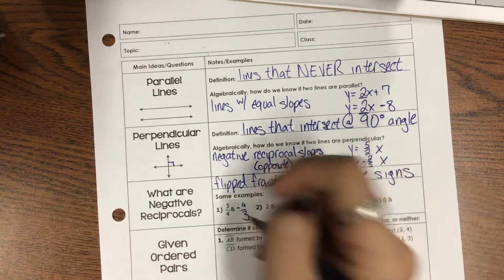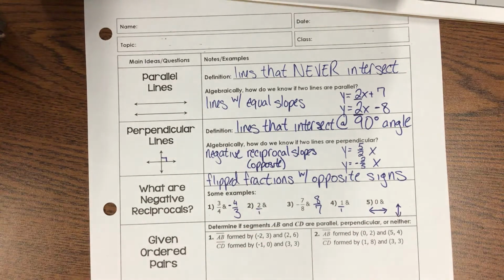Parallel & Perpendicular Lines